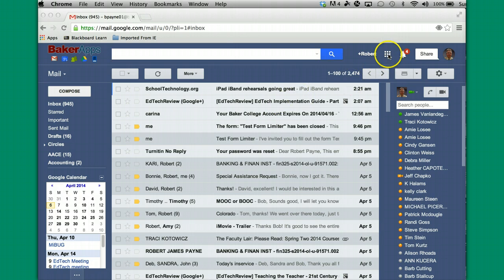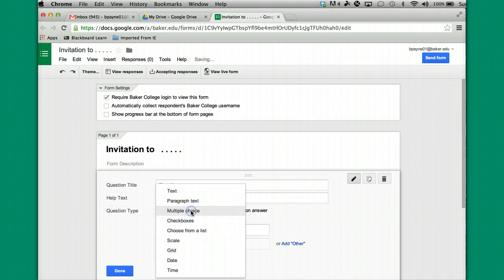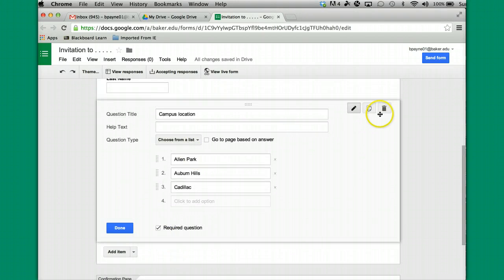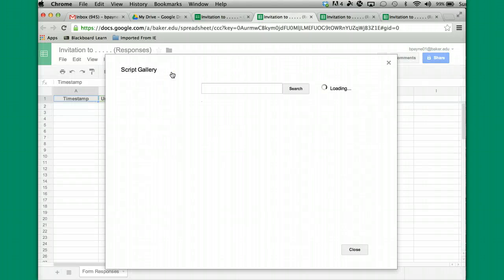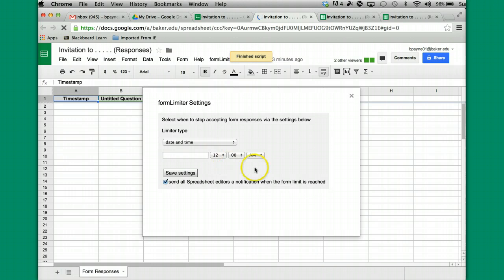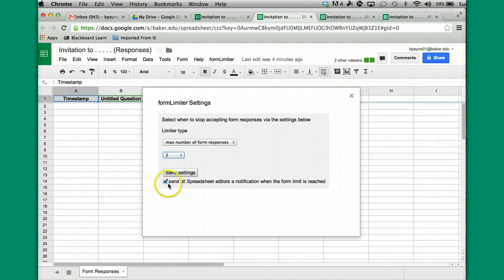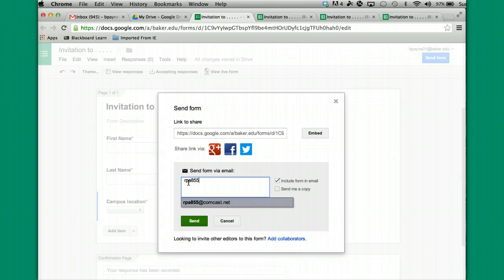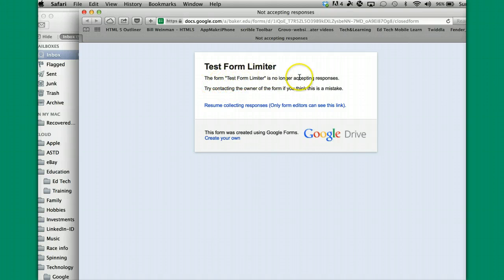Help for Bonnie